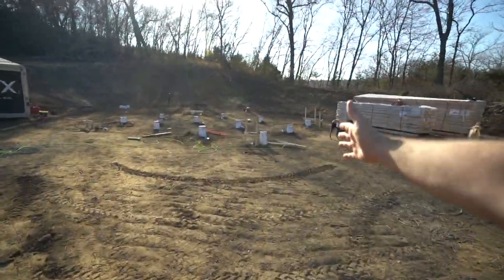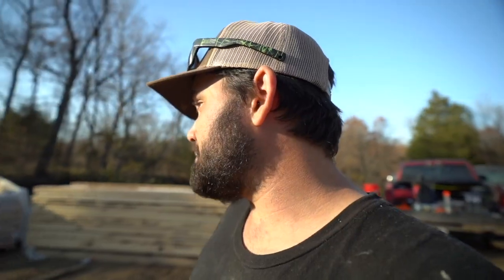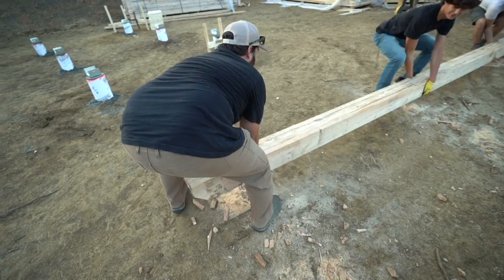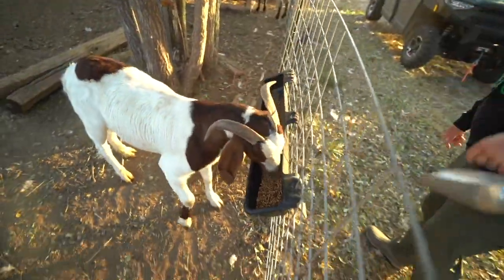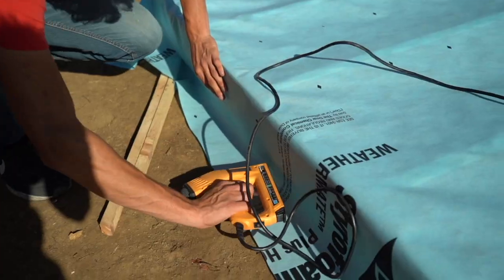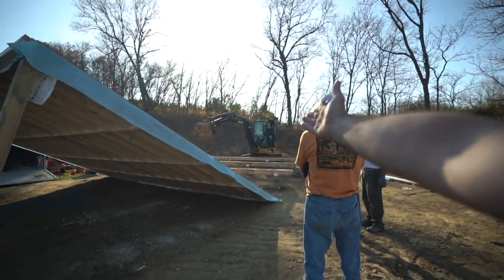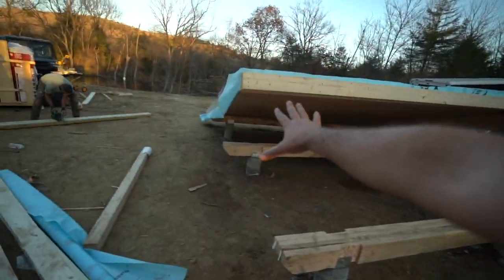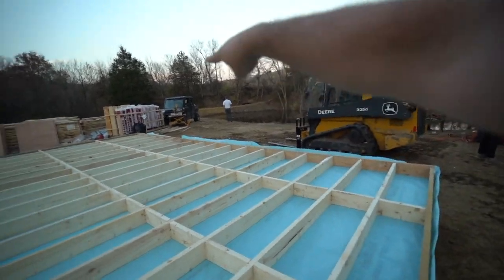Building a OFF-GRID CABIN in My BACKYARD!!! (Part 3)